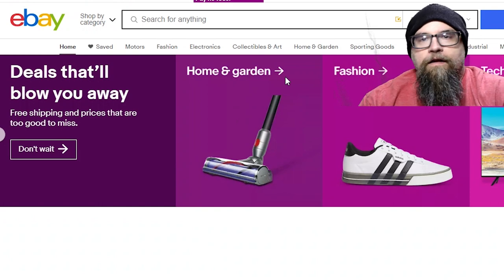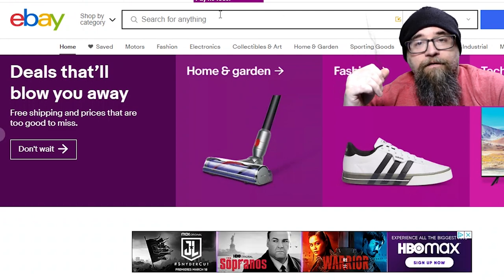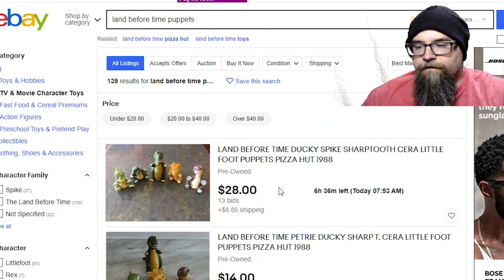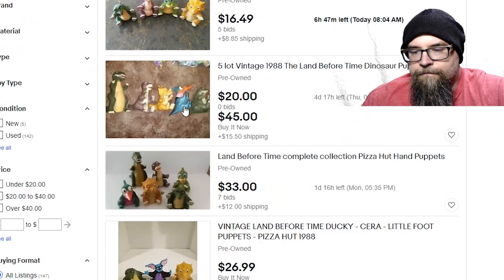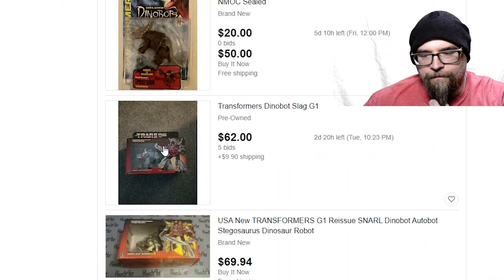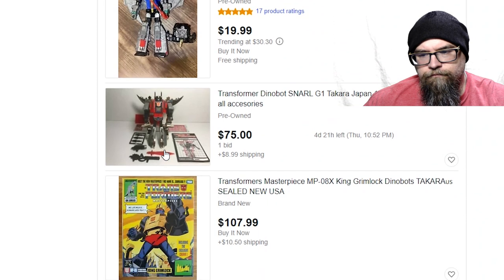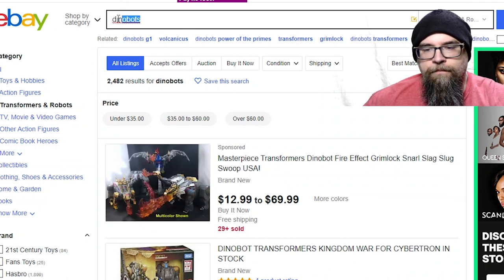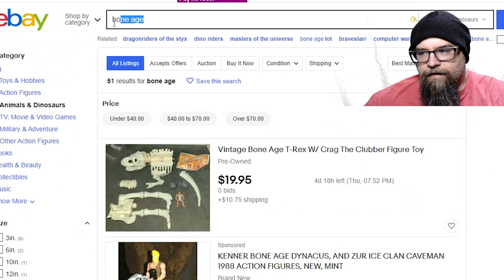Hunting For 80s Dinosaur Toys On eBay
In this follow up to AWESOME 80s DINOSAUR TOY LINES, I take the search for dinos online and check out eBay.